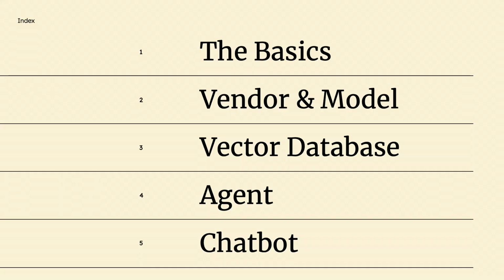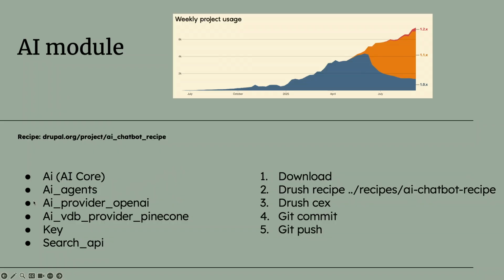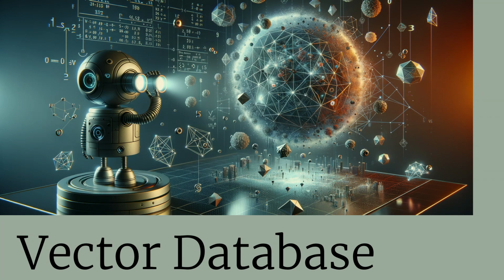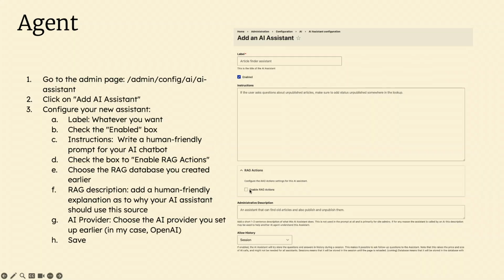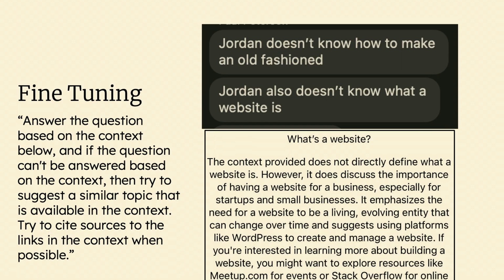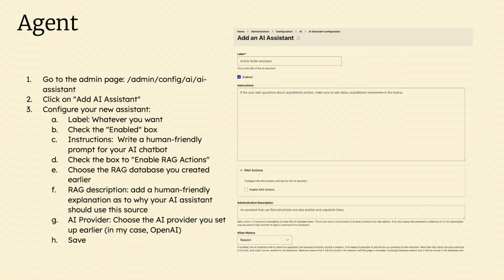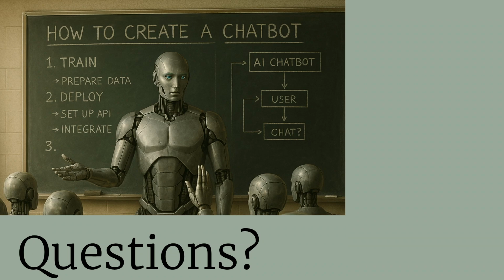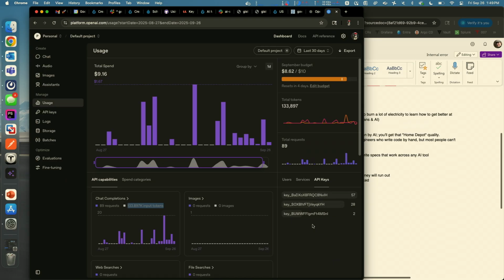Creating an AI Chatbot in Drupal: The Easy Way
Speaker: Jordan Koplowicz

In this presentation, I'll show you how to build your own AI chatbot in Drupal, which can answer questions based on your own website content. This is Retrieval Augmented Generation. By the time we're done, you'll have all the tools you need to build your own RAG. Even better, there's no coding required; you can build the whole thing using nothing but community-contributed modules. (Plus a couple API keys, and some fine tuning... but we'll get there!)